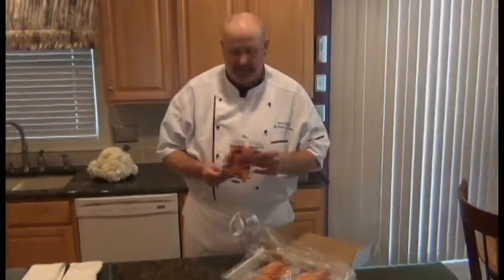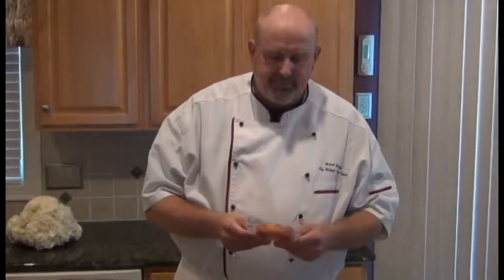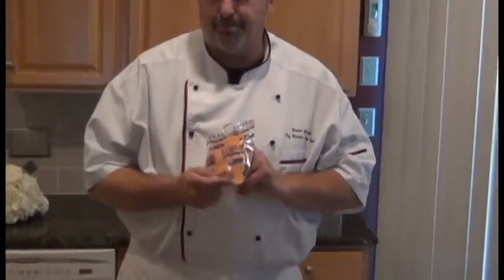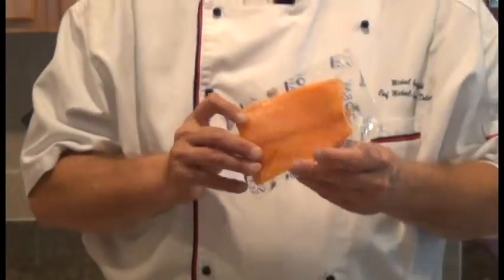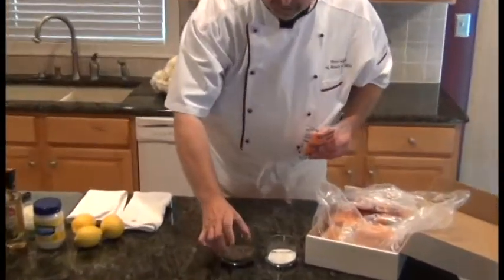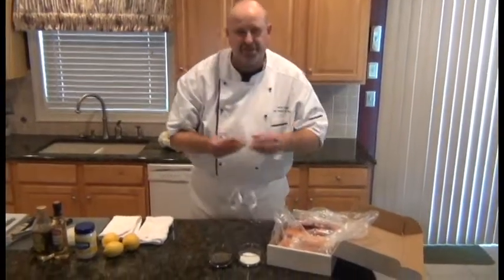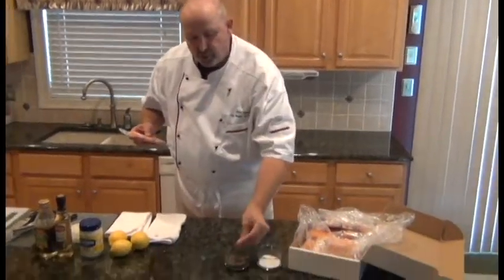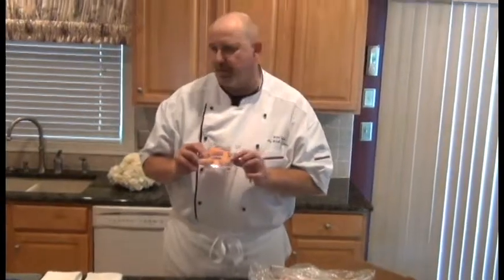Michael Guessefeld's Norwegian Salmon | Chef Michael's Home Delivery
Succulent and satisfying there is nothing like a great piece of salmon. This is a fantastic piece of fish, pink, meaty and oh so delightful.The Norwegian salmon is perfect for the Seafood lover in your life! Chef Michael Guessefeld has a wide variety of seafood products, just check them out at his website!